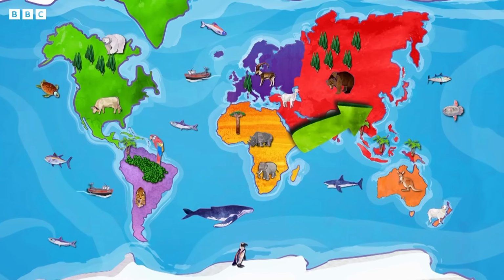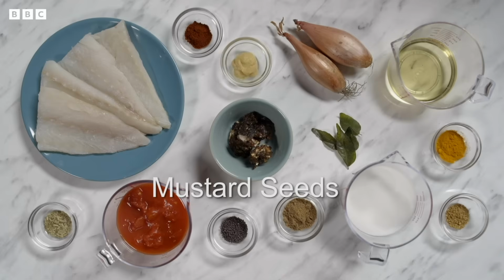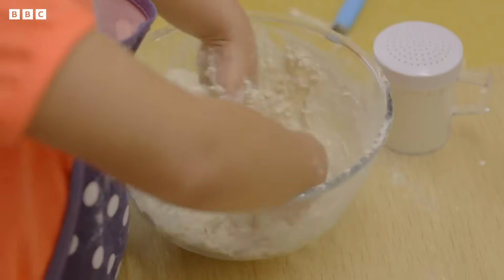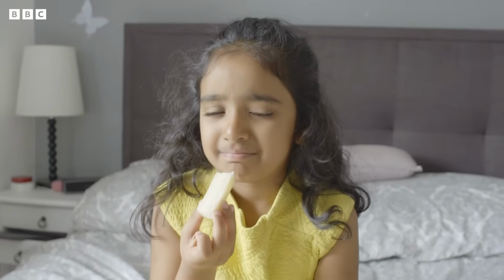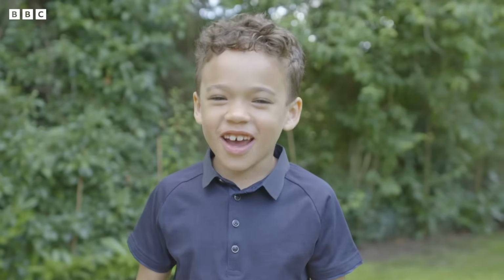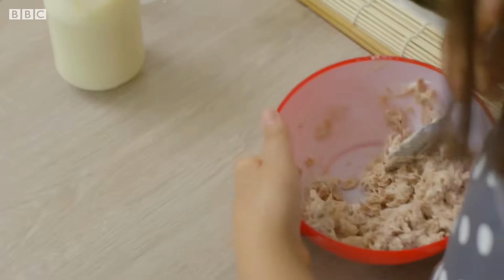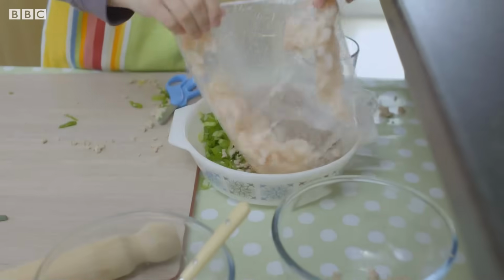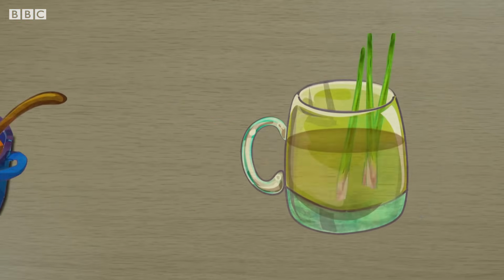How to Cook Asian Dishes | My World Kitchen Official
Let's learn how to cook a variety of Asian dishes with My World Kitchen!

Welcome to the Official YouTube channel for My World Kitchen!

Talented young cooks take the lead in the kitchen, cooking up their own special recipe that celebrates their culture and heritage. Along the way, we find out where food comes from and how it grows. Get ready for a fun food adventure!